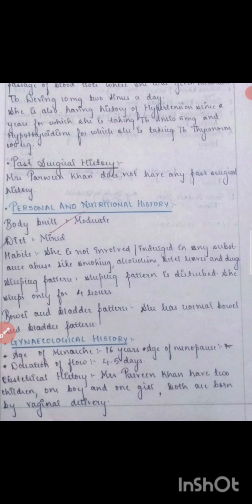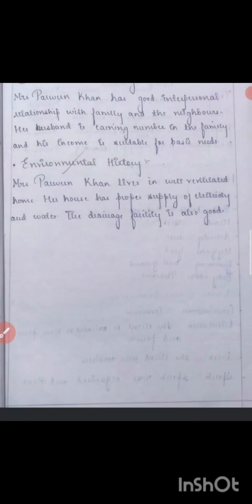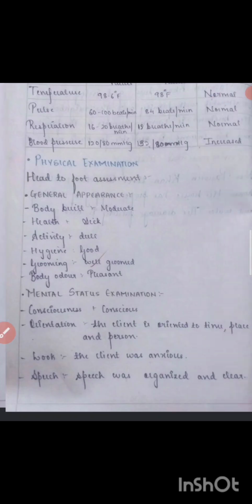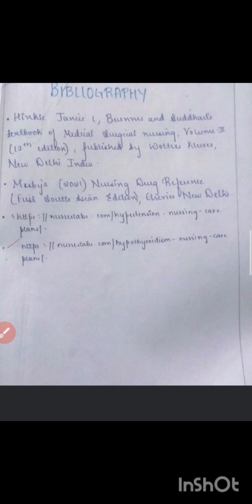Nursing Care Plan on Hyperthyroidism, Hypertension|Gynaecological case|Adenomyosis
Hi everyone
This vedio is on the careplan for adenomyosis with Hypertension and hyperthyroidism.Hope you all find this useful.